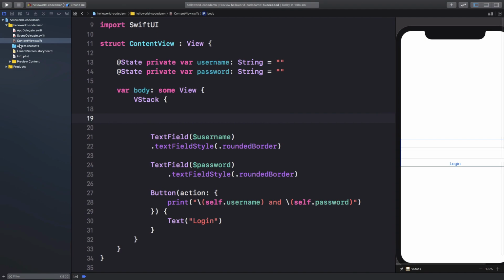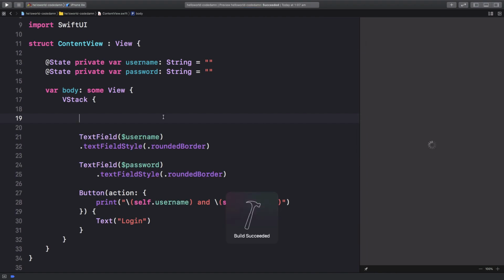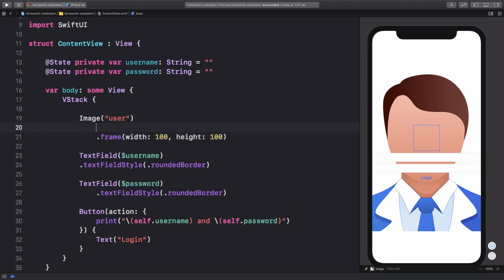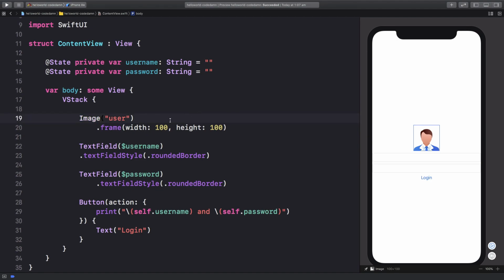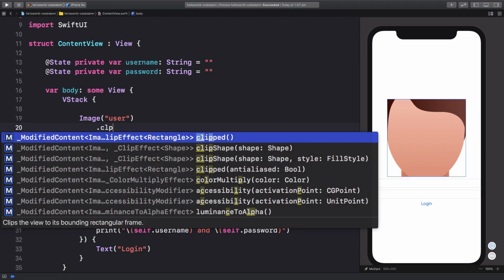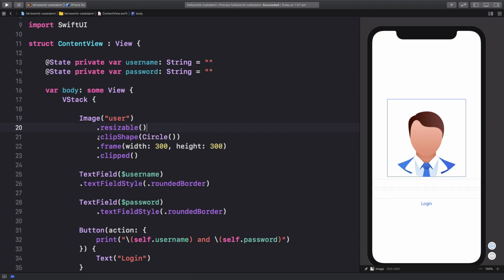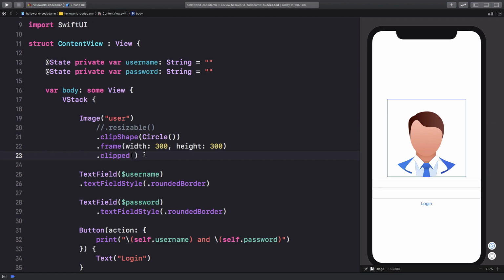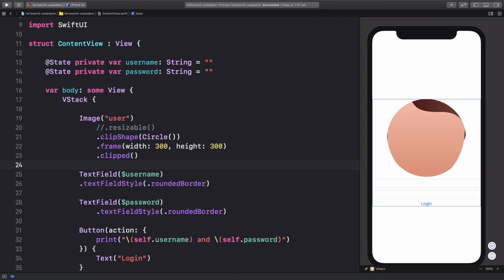SwiftUI Tutorial 12: Image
Let us learn how to use Image view in Swift UI to display images in an app created using swiftui. Image view accepts multiple configurations as a view in swiftui.